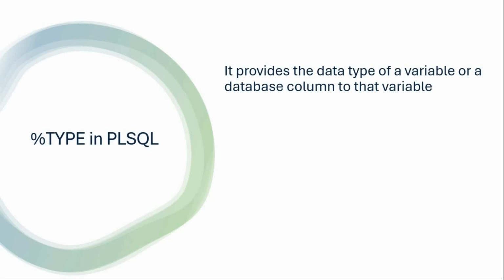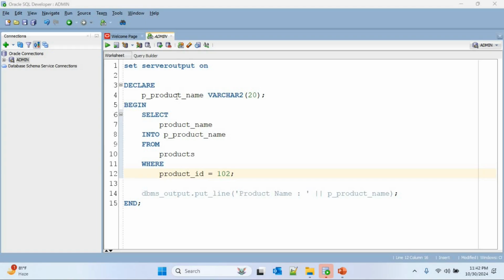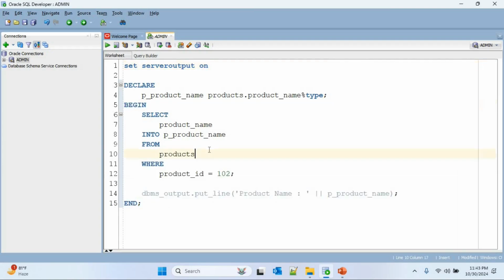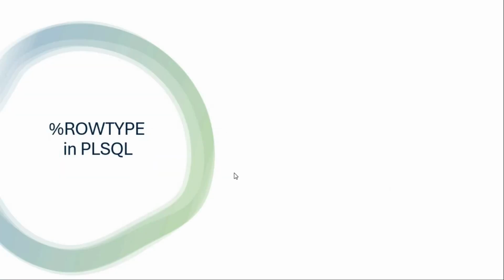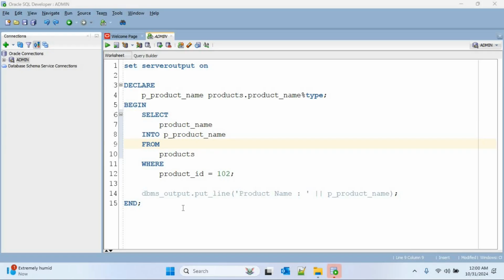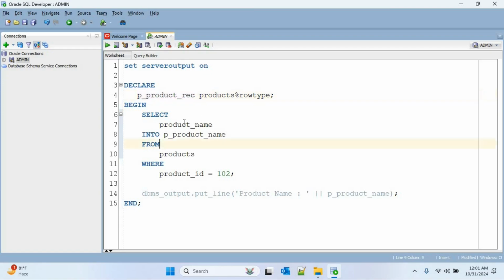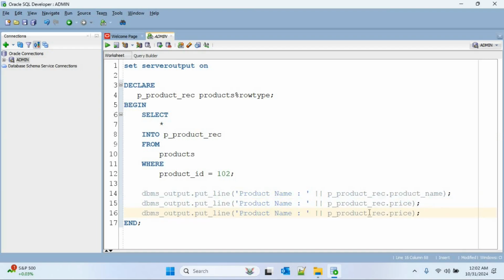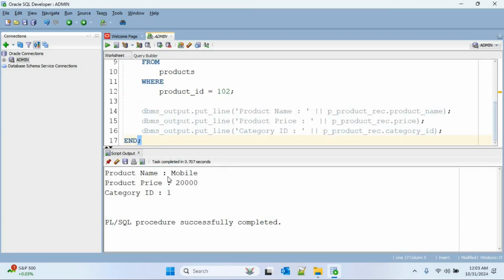%Type and %Rowtype in PLSQL